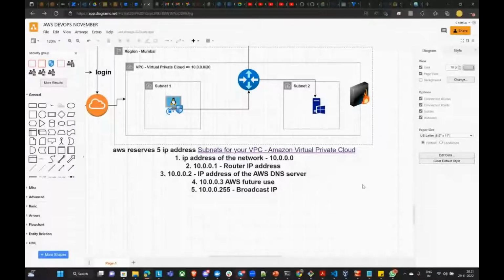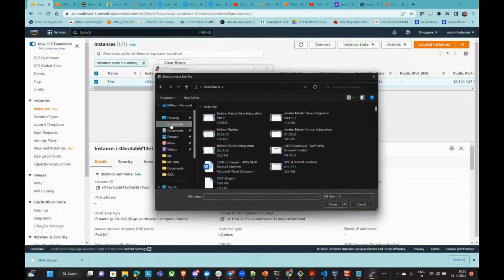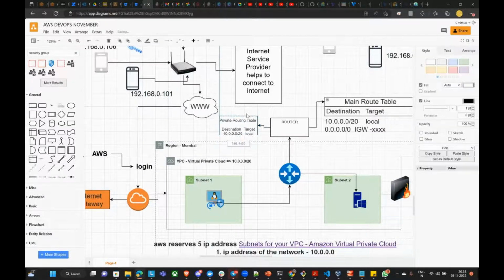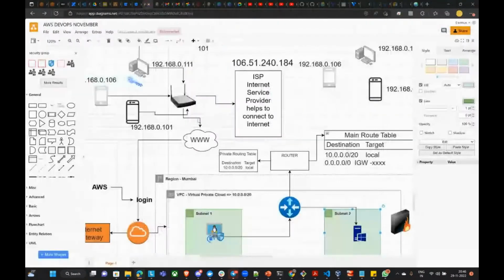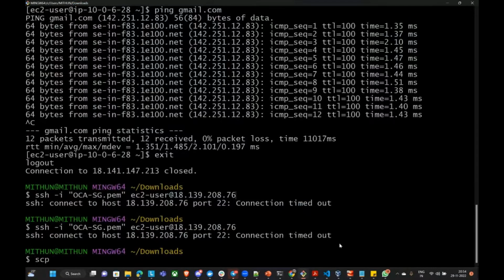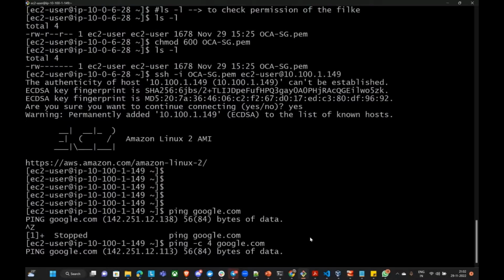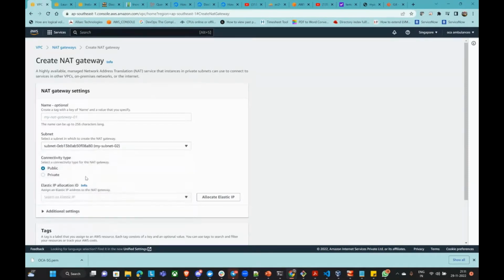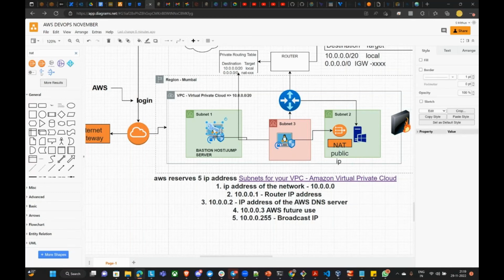AWS VPC NAT Gateway Bastion Host - Day 7